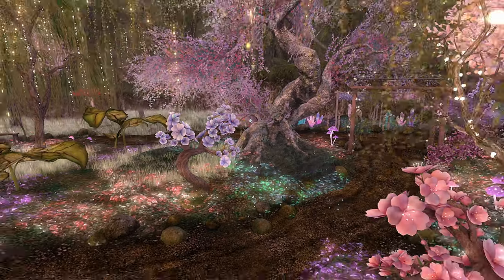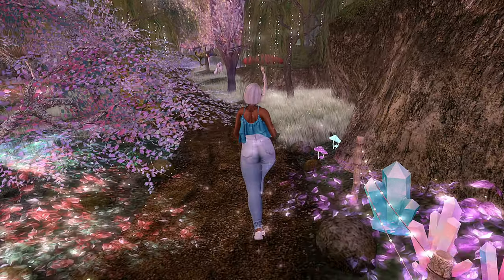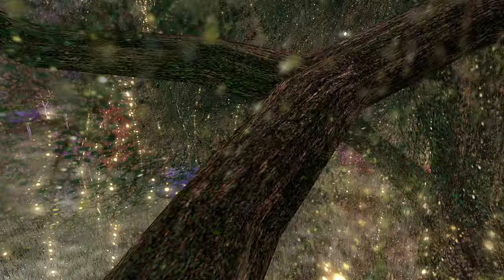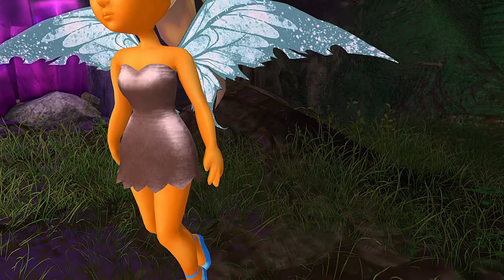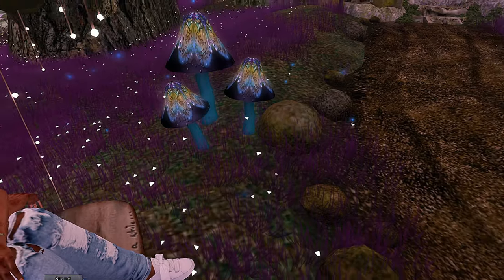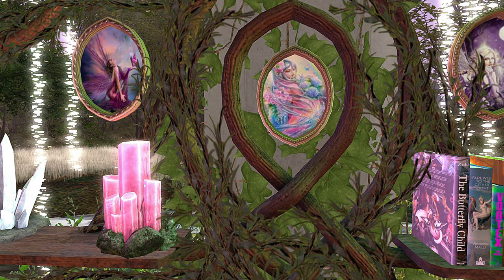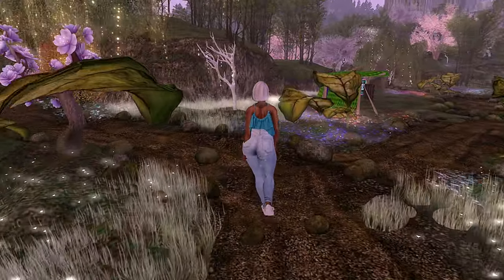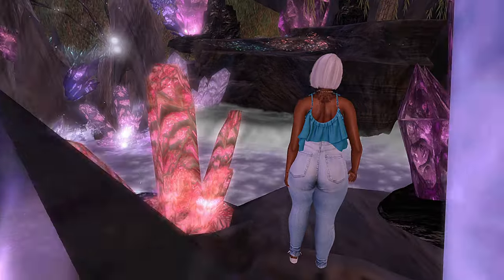Beautiful Magnolia Trees | Second Life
Hey, y'all. Welcome to, Day 13 of the April Diamonds series!  In today's video Beautiful Magnolia Trees | Second Life Vlog.  I'll be showing you around a magical fairy enchanted sim named Eldoria. We'll also be going on magical adventures and discovering a colorful cave filled with jewels.